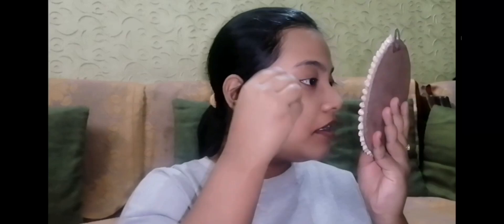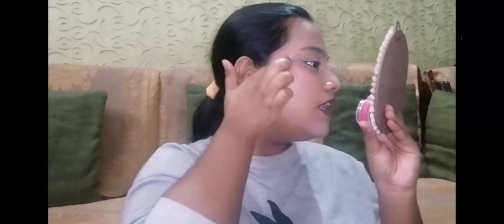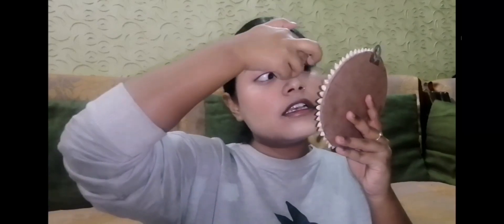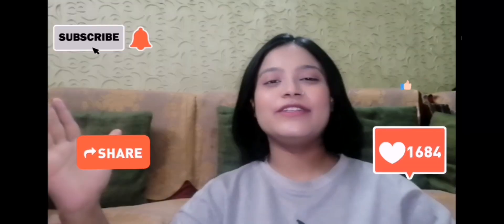Soft Glam look (for teenagers😀)